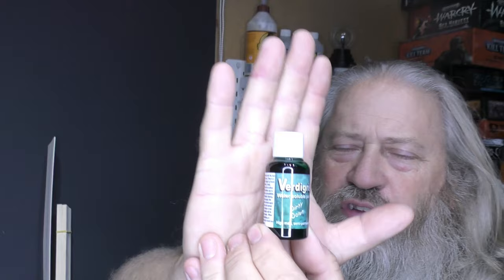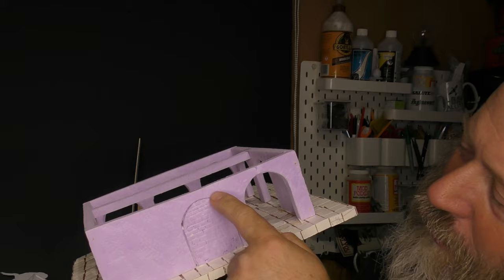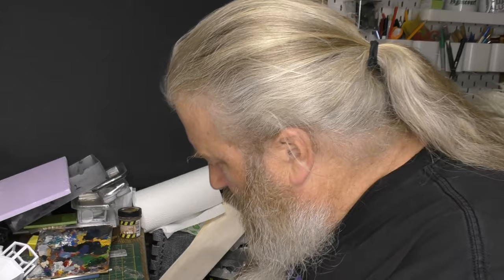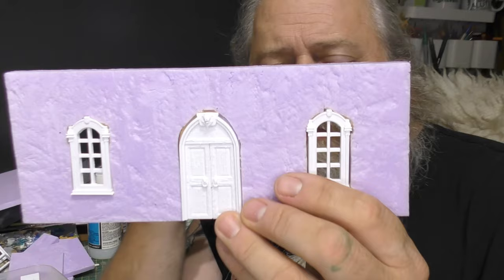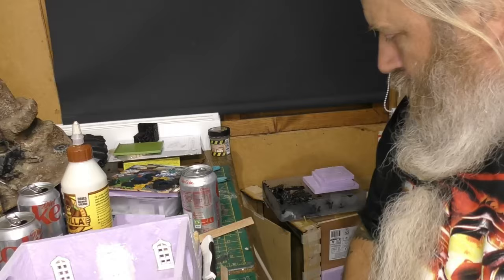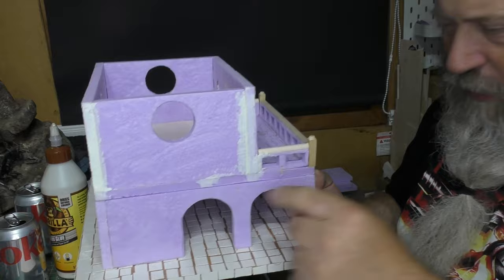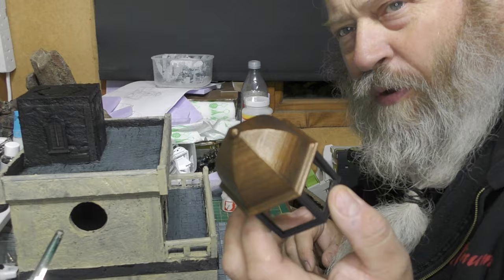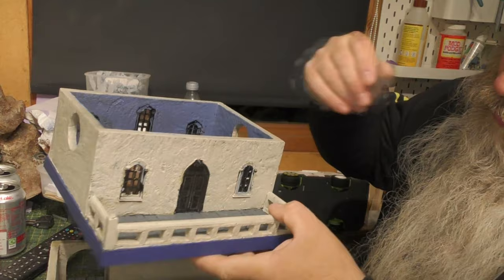Carnevale Patreon Build (Part 2)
This is part two of a build for the TTCombat skirmish game
A new game for me - This is a Patreon Build (Where I build a piece of scenery  for the latest winner of my regular Patreon competition)  TT Combat of course make some great laser cut MDF scenery for Carnevale but Ant wanted  a Hero building to be a feature in the middle of a Venice table. An interesting challenge, which might have just encouraged me to take a closer look at a game that has been on my radar for a few years.

This is a scratch build using XPS foam, 3d printed parts and cack from the cack box. So sit back and enjoy.
Do you play Carnevale? What else would be cool to make?